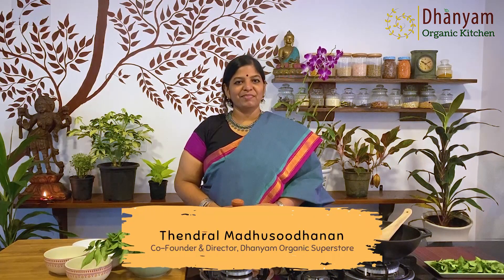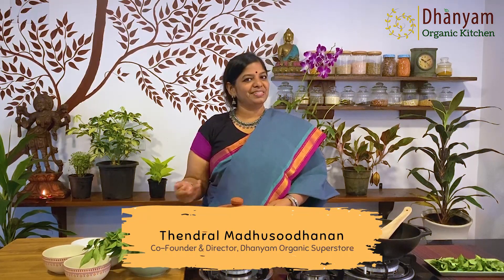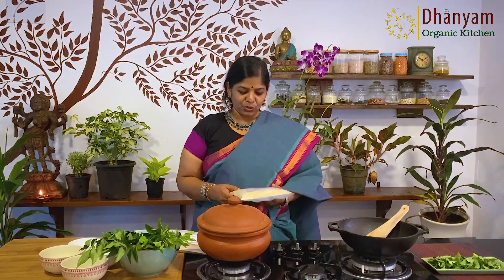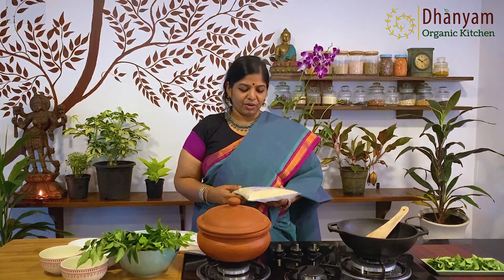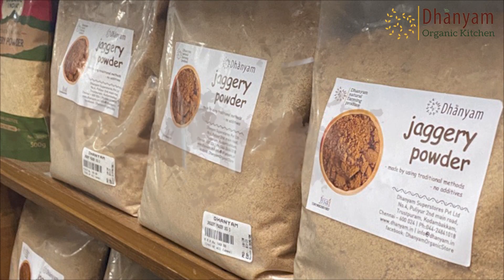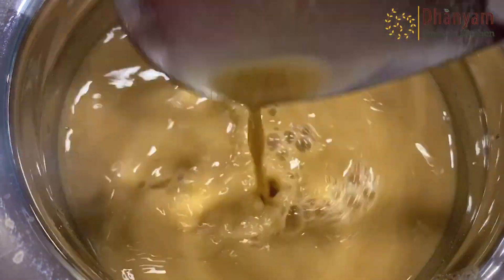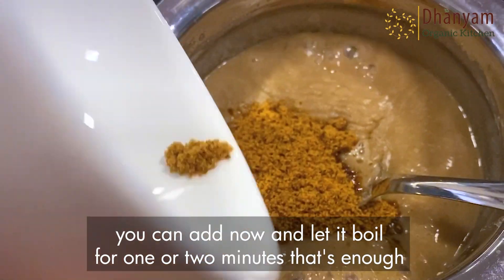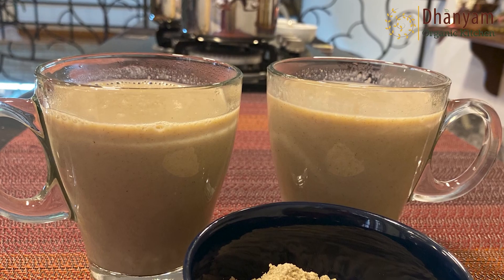Dhanyam Kanji Mavu - A healthy porridge for kids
Dhanyam's Kanji Mavu - A favourite of our customers for the last 10 years.  It's prepared with care at a Dhanyam facility with completely 100% organic ingredients.

This health mix is used to prepare a healthy, nutritious and tasty porridge.  It has more than 10 ingredients which include all the millets, cashew, cardamom, wheat and red rice.
This video gives a quick and easy way to use this health mix.